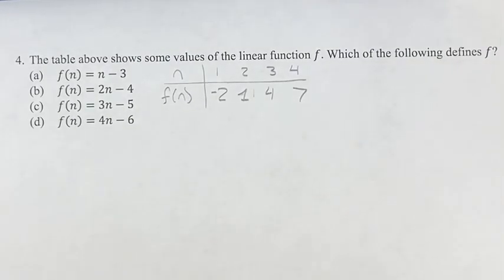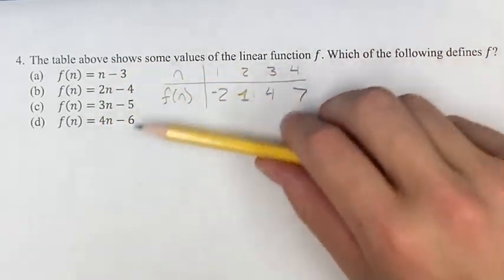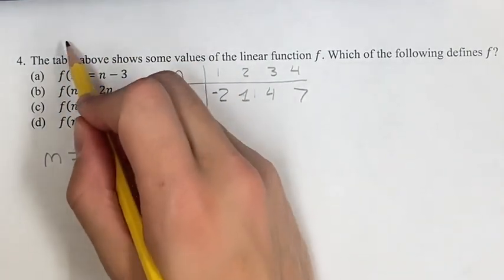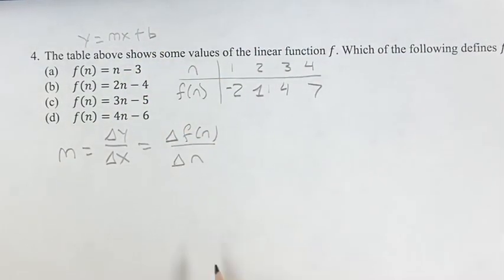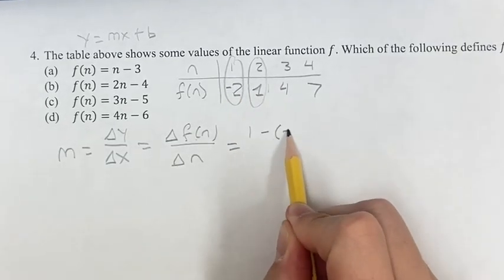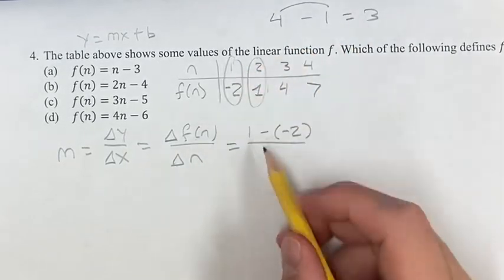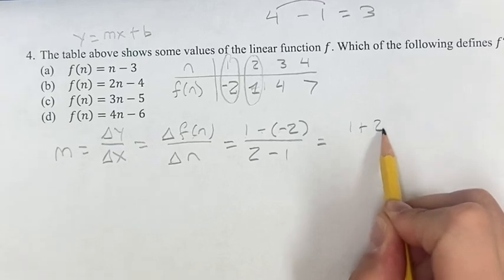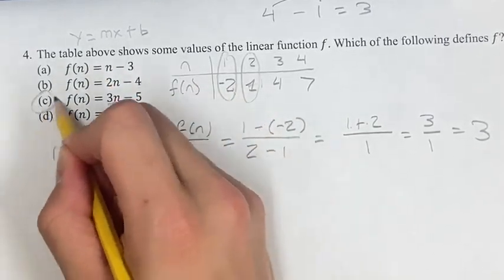4. The table above shows some values of the linear function f. Which of the following defines f?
4. The table above shows some values of the linear function f. Which of the following defines f?

(a) f(n)=n-3
(b) f(n)=2n-4
(d) f(n)=4n-6

Problem 4